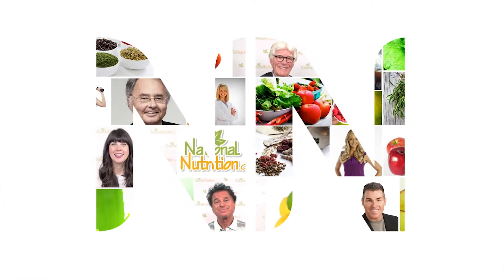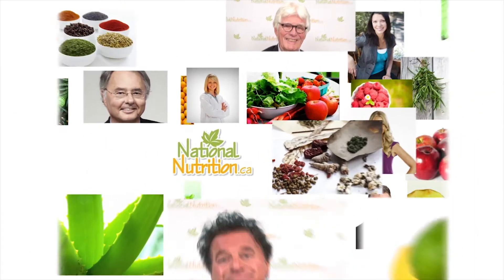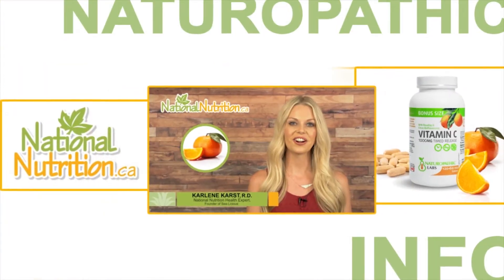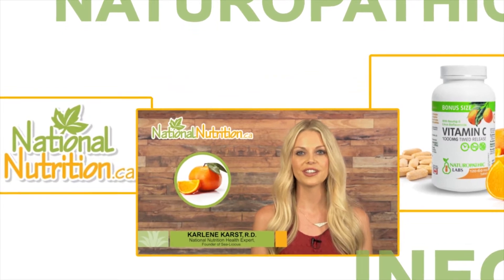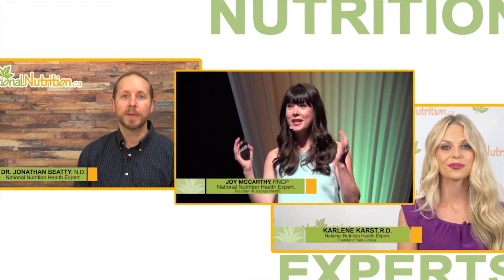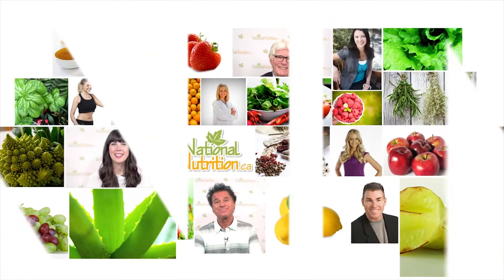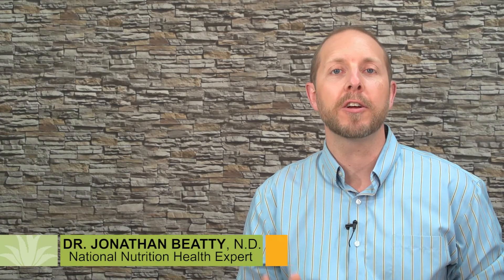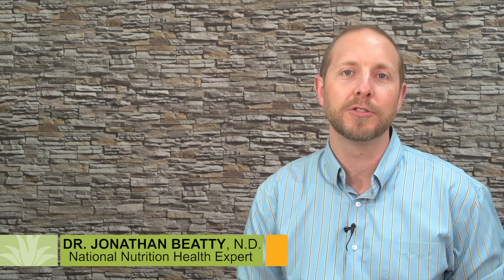Natural Health Reviews - Raynaud's Disease & Blood Circulatory System | National Nutrition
Introducing National Nutrition's newest Youtube series "Natural Health Reviews". We sit down with Naturopathic Doctor Jonathan Beatty, as he talks about Raynaud’s and how this vasospastic disorder works.

Raynaud’s is classified as a vasospastic disorder, meaning blood vessels tighten or go into spasm, causing vessel constriction. This condition causes discolouration of the fingers and toes and can involve other areas of the body, as well. As a result of poor blood flow to these areas, skin will become excessively pale or purple in colour and nails will often become brittle and develop ridges. Chronic or recurrent cases can lead to atrophy of the skin and subcutaneous tissue in affected areas…